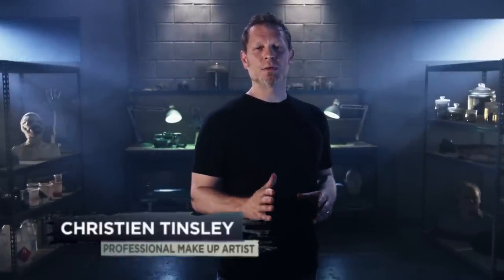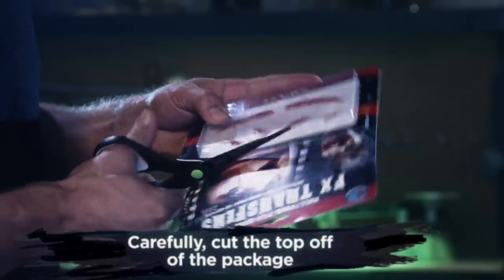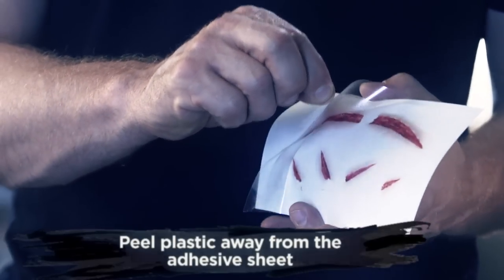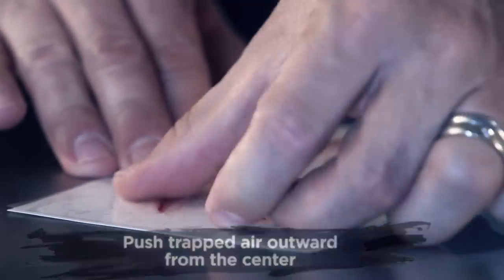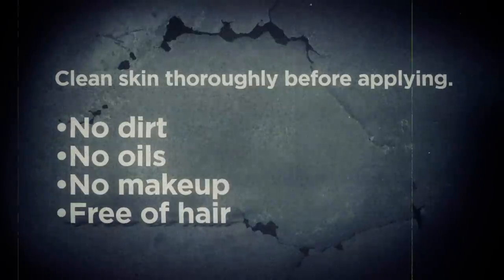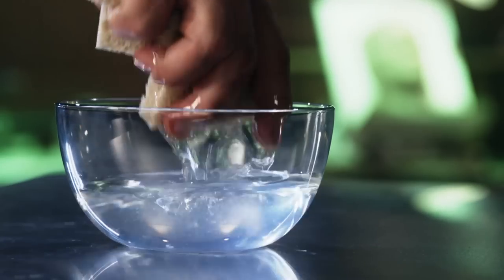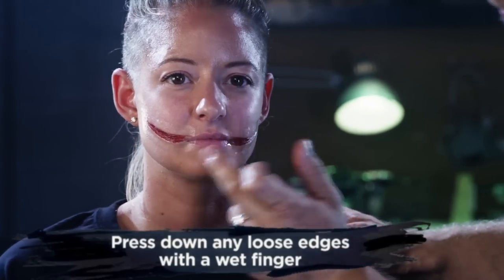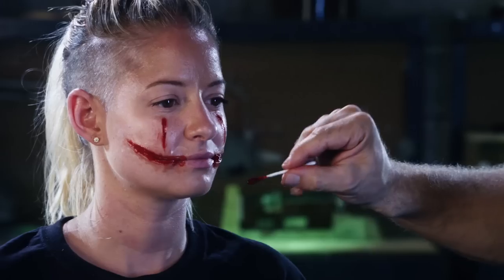Tinsley 3D FX Transfers: SMILEY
"How To" video for applying the new "Smiley" 3D FX Transfers from Tinsley Transfers. Introduction and application by Christien Tinsley. Hollywood appliances for your Halloween costume.